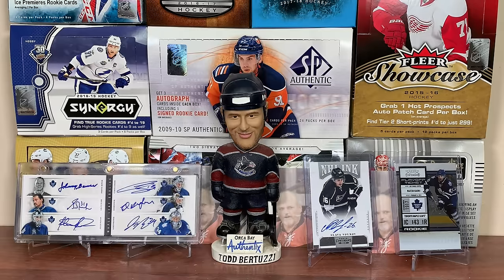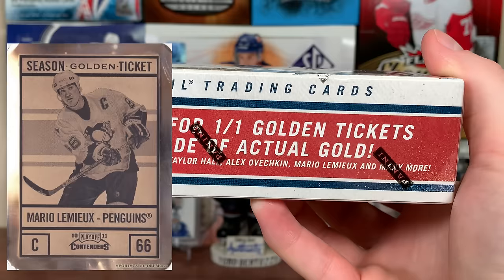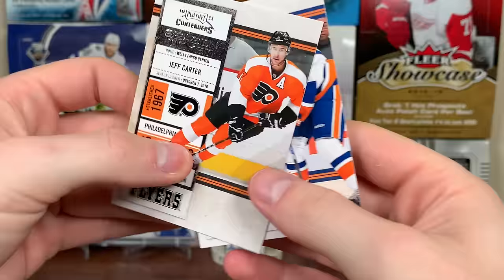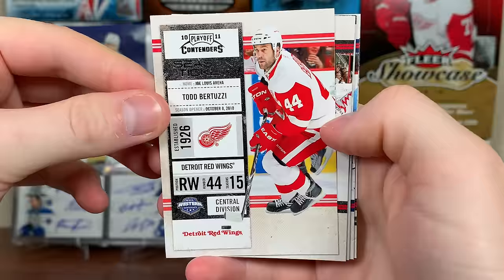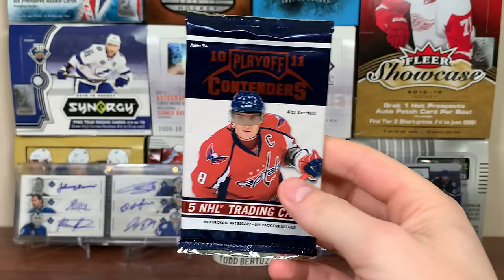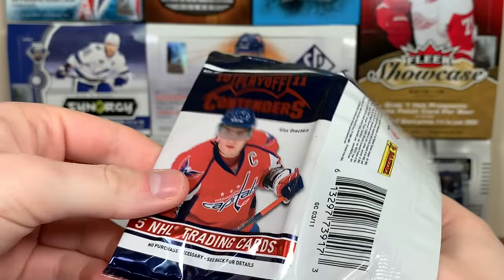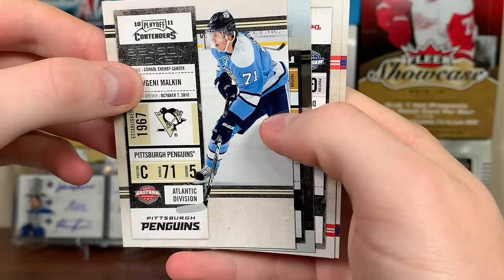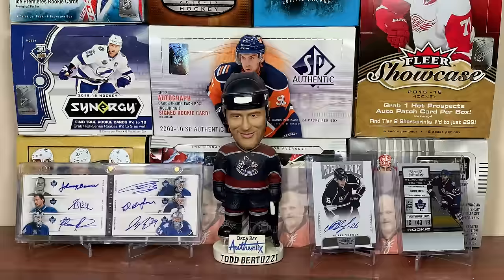this is so BLATANT - 10/11 Panini Contenders Hockey Hobby Box Break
I open a box of Panini Contenders hockey featuring 4 autos (at least) per box. I also discuss Upper Deck Credentials' uncanny resemblance to this product.

zeeree
Canada